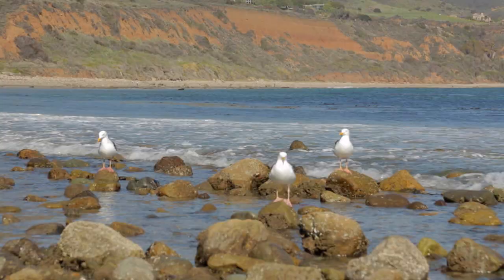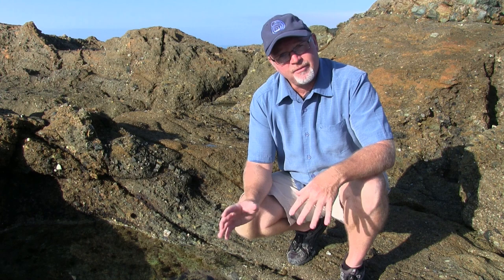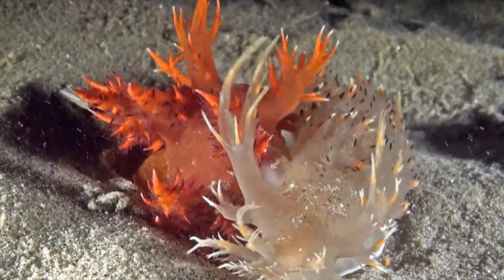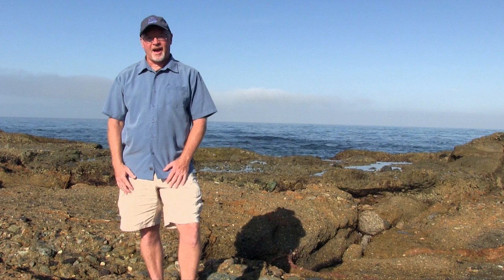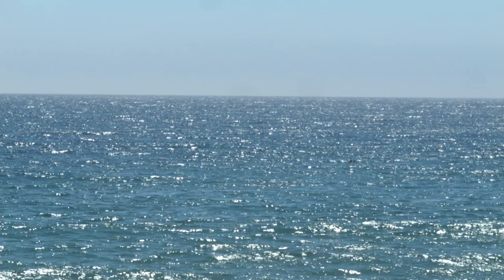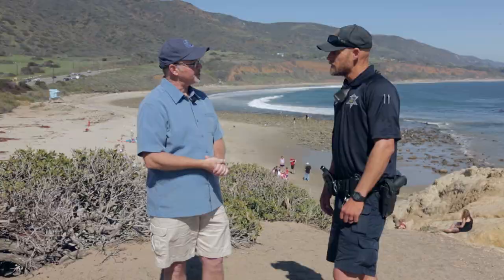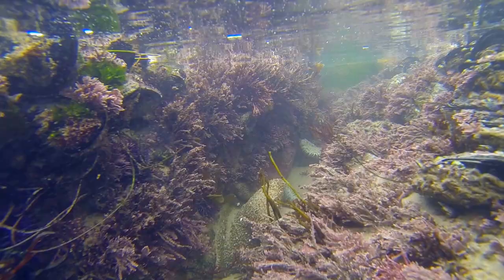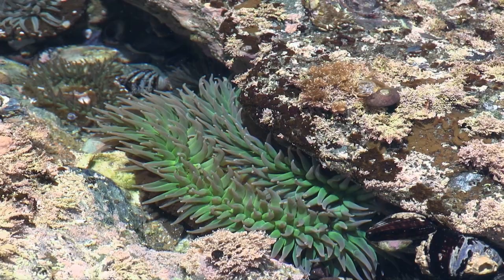Sea Slugs and Nudibranchs | Life In A Tide Pool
Learn how Sea Slugs and Nudibranchs can survive, the amazing adaptations they have and where to find them in tide pools

The series Life in a Tide Pool explores the fascinating world of tide pools. Tide pools occur in rocky locations where the ocean meets the land. This zone is covered by water and exposed to air periodically throughout the day. The series explores the types of marine life that live in this harsh environment and looks at how these animals can survive.